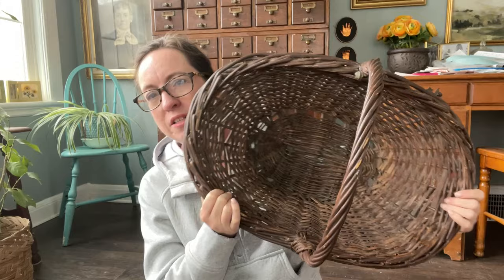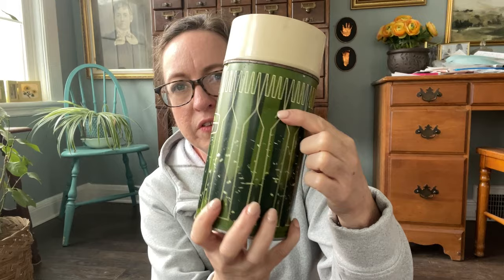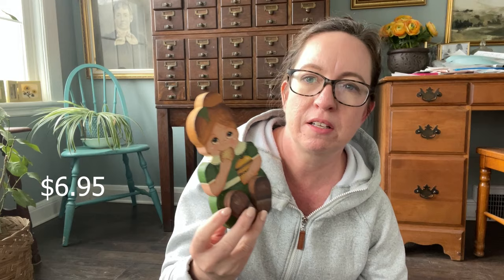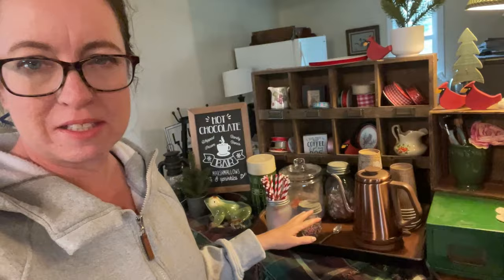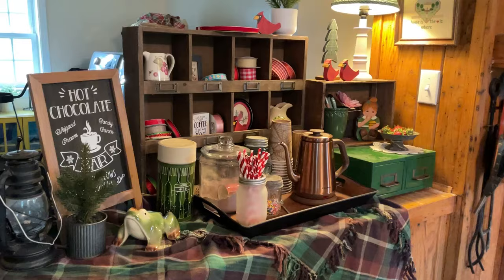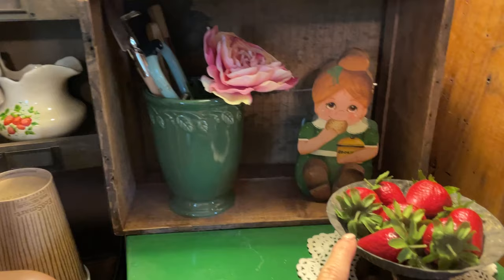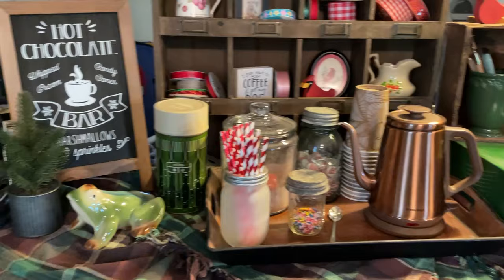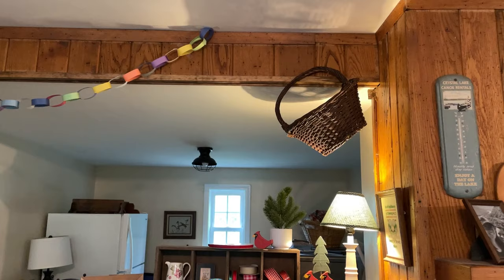Shopping Two Antique Stores + Styling Vintage Home Decor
Hi friends! Today I'm taking you antiquing with me and my latest vintage home decor haul. I'm also sharing how I styled these pieces! I hope you enjoy this video. If you enjoy thrifting or antiquing and decorating your home on a budget, you're my kind of people! :)

✨ NOTE: I'd love to hear your favorite places to shop for antiques and go thrifting! I'm making a list and I'll be going through the list as I'm able - see if I end up at one of your favorite places soon! :)✨

📌 Don't Forget:

- Please share it with your thrifty friends. :)

I share videos on homemaking, being a homemaker, big family life, thrifting, home decor, cleaning and organization, faith, and recipes.